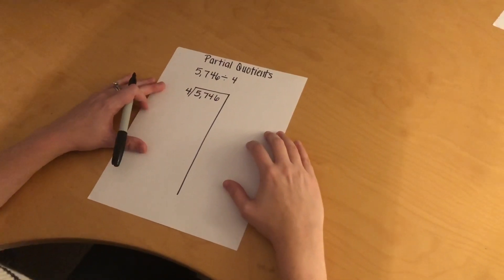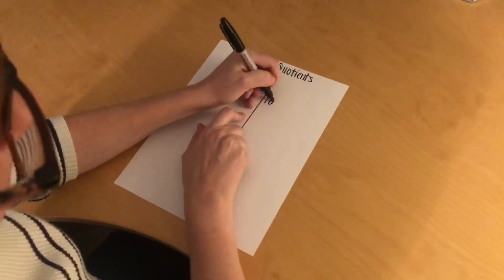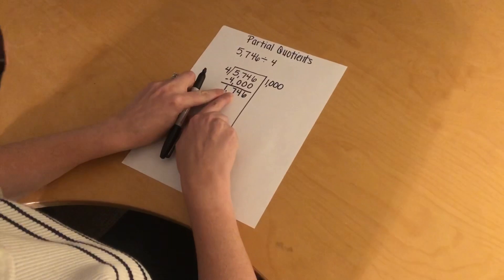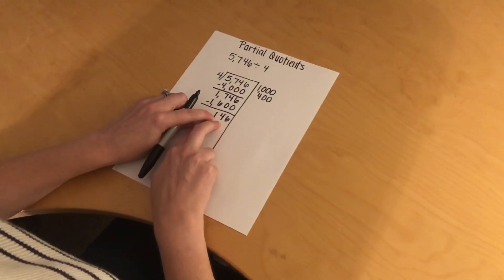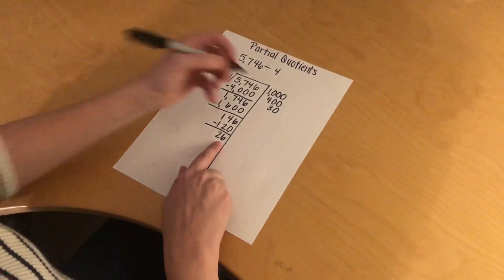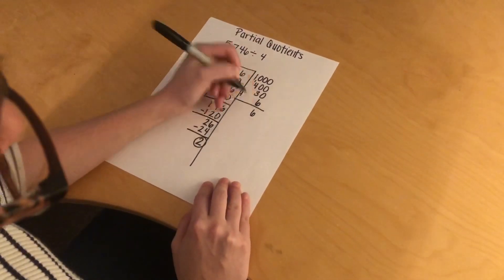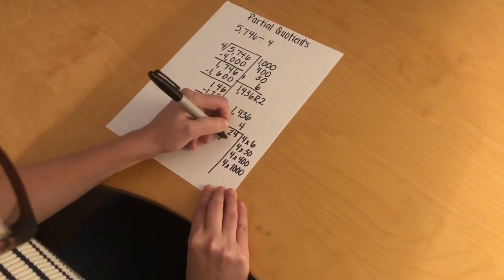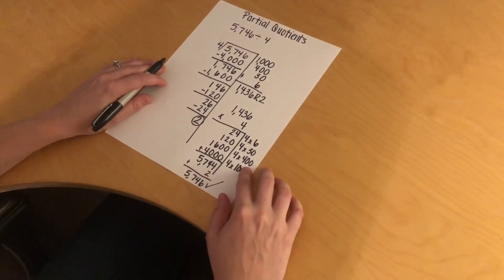How to Use Partial Quotients to Divide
Mrs. Stephens shows how to use partial quotients in order to divide.